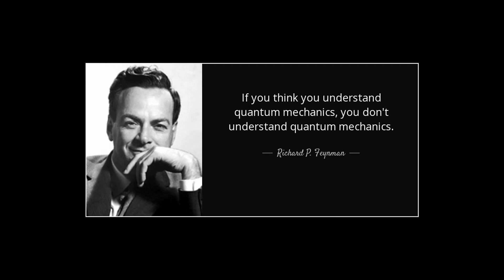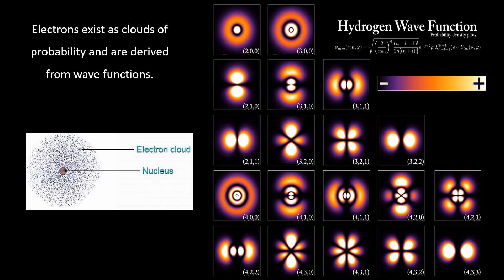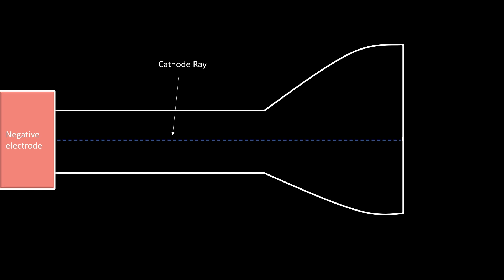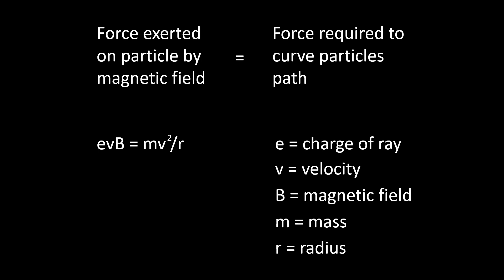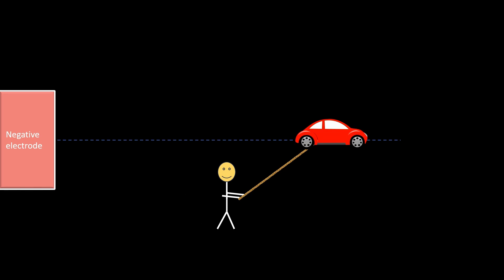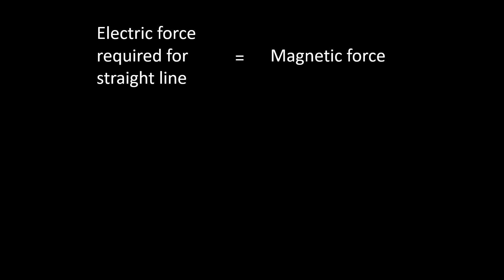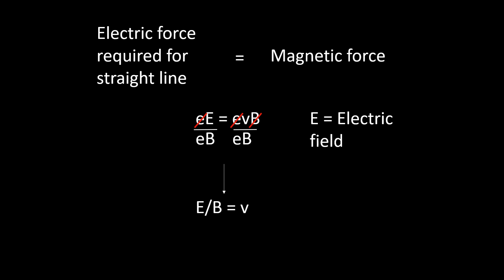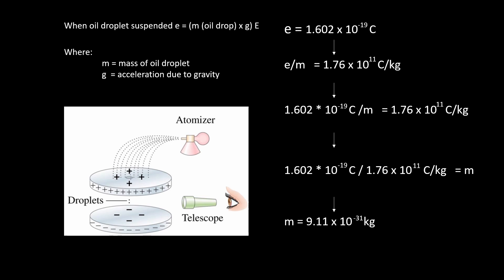Simply Understand Quantum Mechanics! Discovery of The Electron! Inorganic CHEM - 1.6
This video introduces quantum mechanics while explaining its significance. The discovery of the electron is also discussed. Please note that the information in this video may not always be accurate or up-to-date due to new discoveries. There may also be overlooked mistakes. Therefore, only use this video as an additional resource to enhance your understanding.

-  quantum mechanics
- inorganic chemistry
- chemistry
- chemistry course
- Learn chemistry course